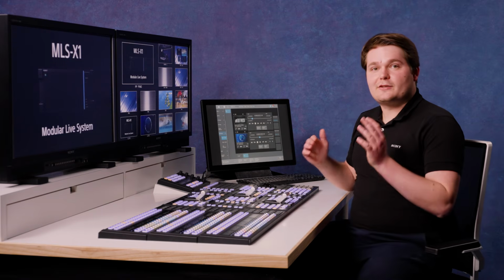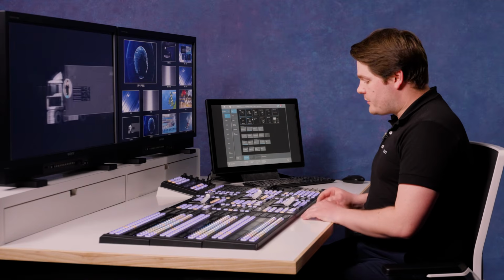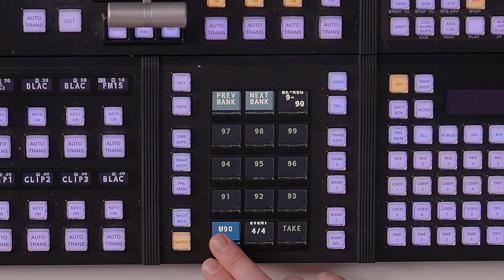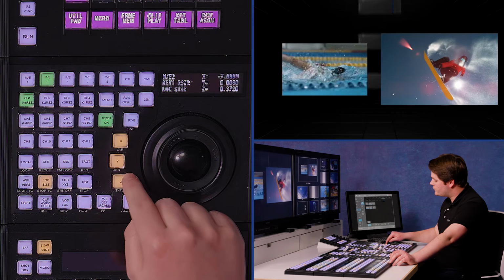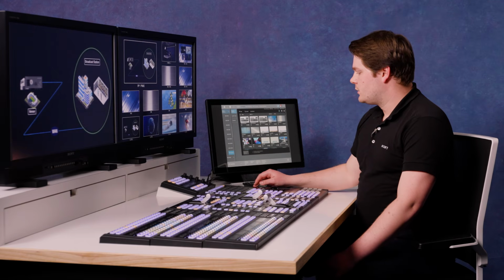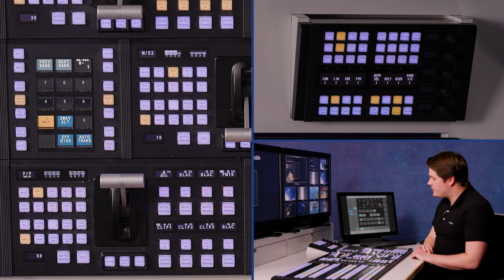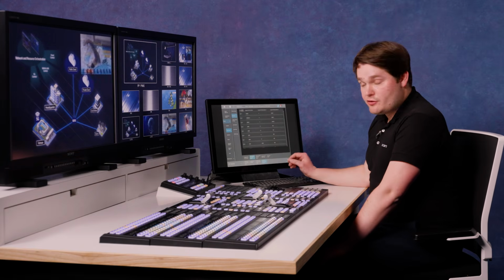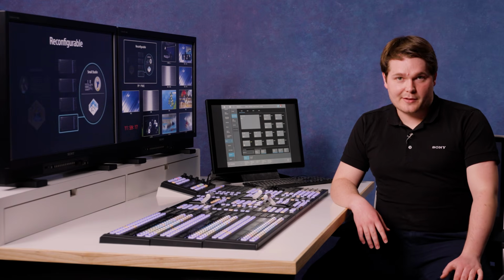Sony MLS-X1: System Components & Control Panel Walkthrough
00:00 - Introduction
00:32 - The Control Panel
11:18 - The Menu
14:36 - The MLS System